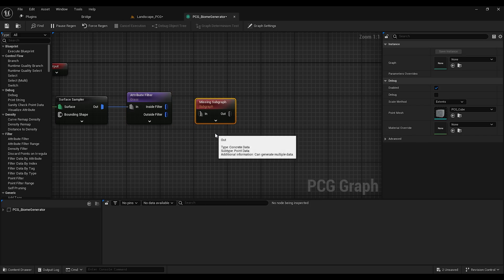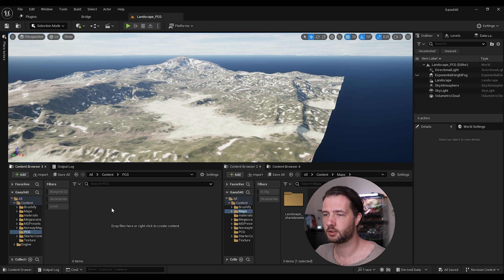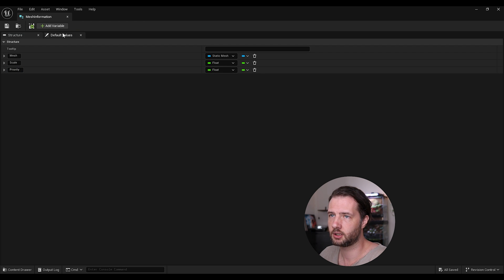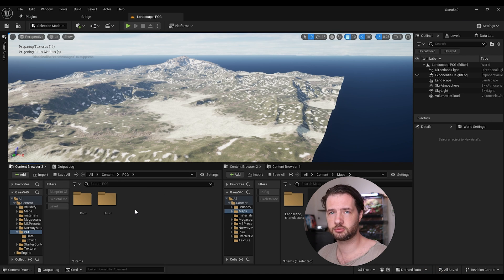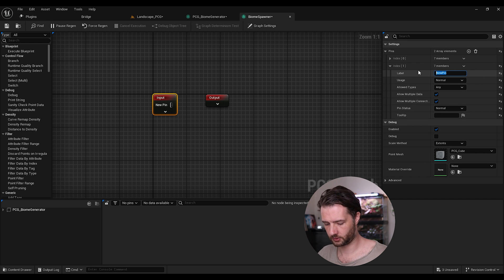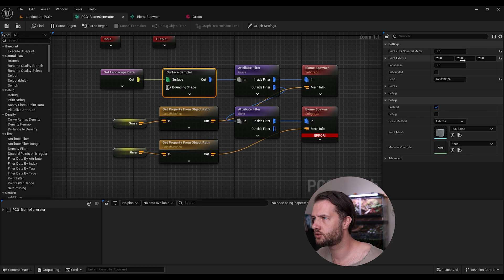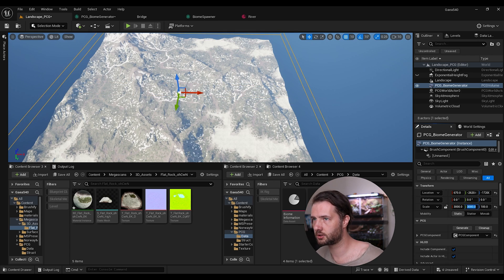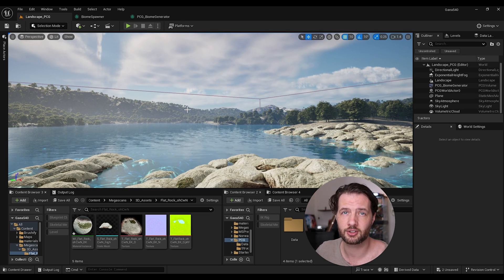UE5 | Multi Biome PCG Tutorial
This is part 2 of my tutorial series. In Part 1 of my UE5 Multi Biome Landscape tutorial series we went  over how to create Photorealistic Mountain Landscape in Gaea. Also how to import heightmaps in Unreal Engine and set up simple landscape material. In part 2 we are using simple PCG graph to populate our landscape.
00:00 Intro
00:23 Project Setup
01:20 PCG Setup
15:00 Outro